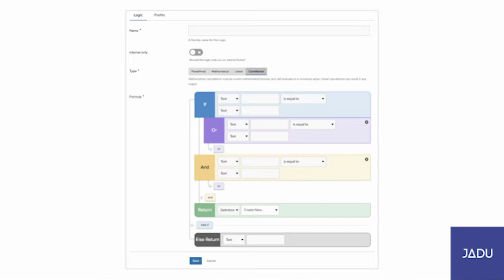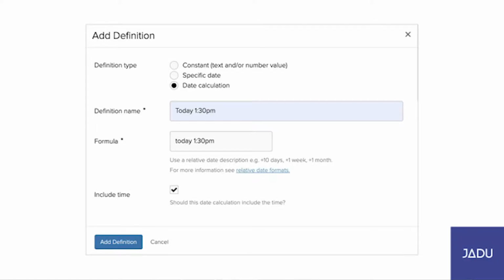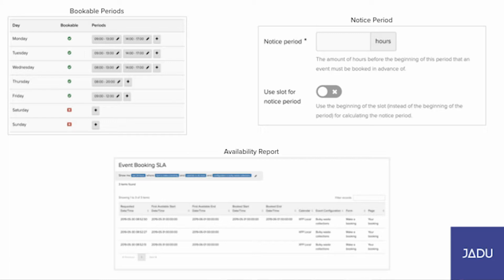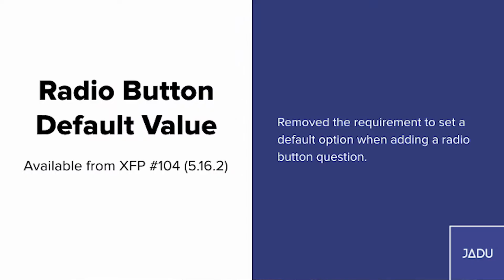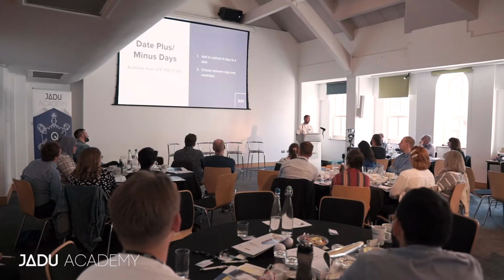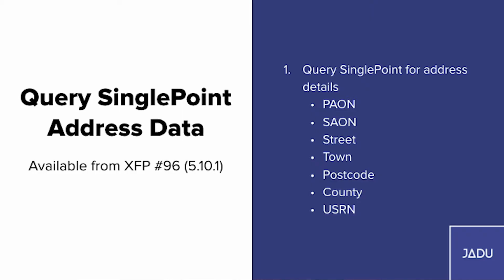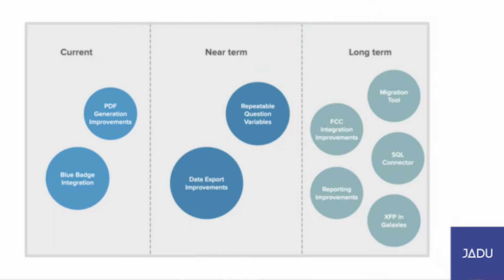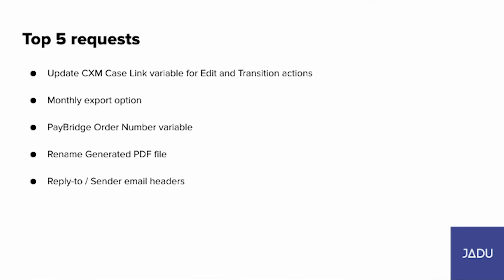XFP Update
With Andy Green, XFP Product Owner.